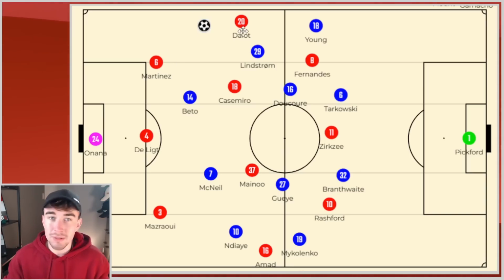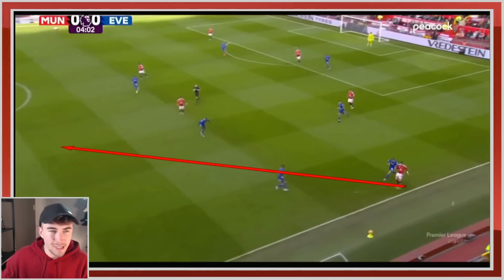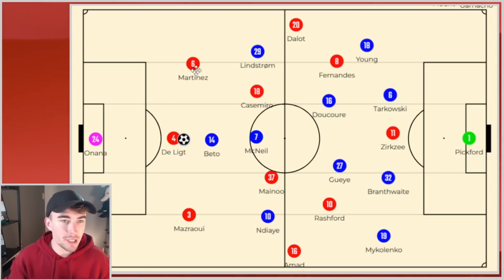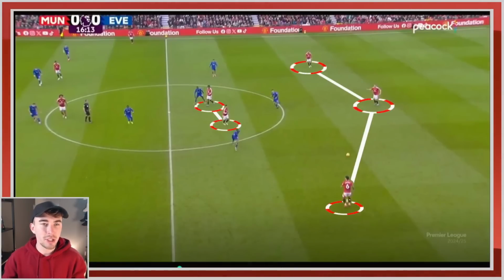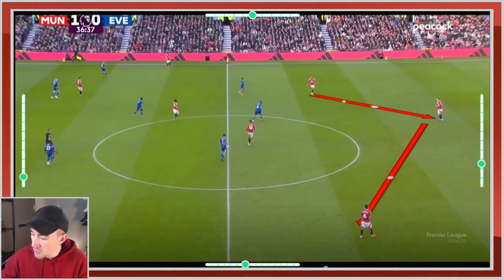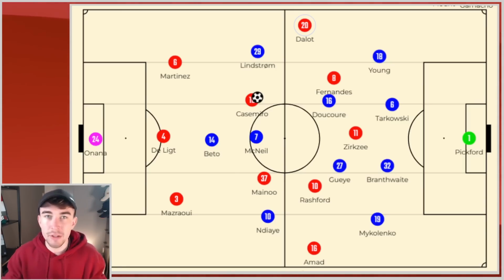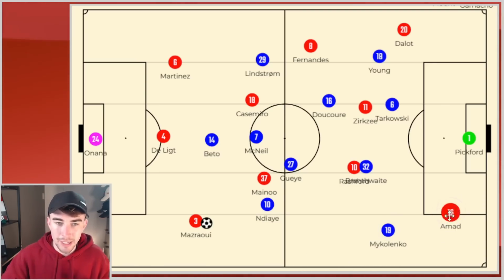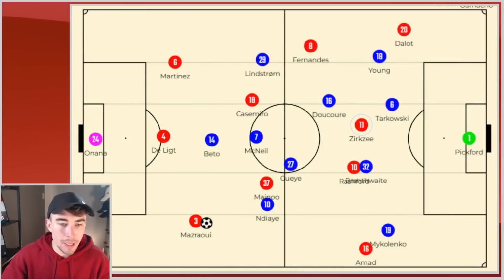Why THIS Was They Key To Manchester Uniteds 4-0 Win Over Everton!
A tactical breakdown of what we learned about ManchesterUnited under Ruben Amorim in the 4-0 win against Everton